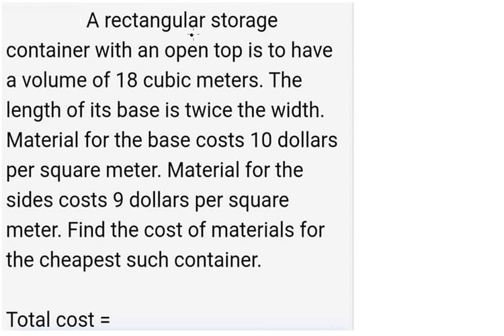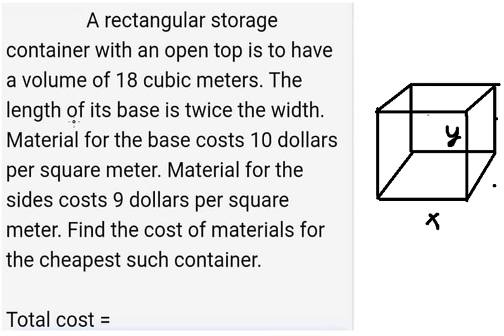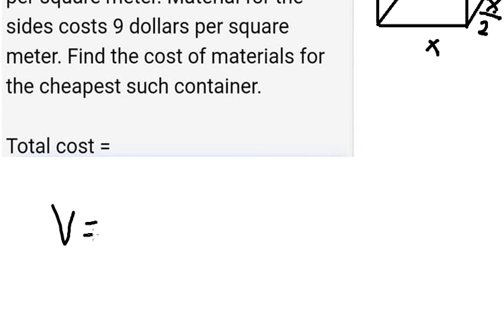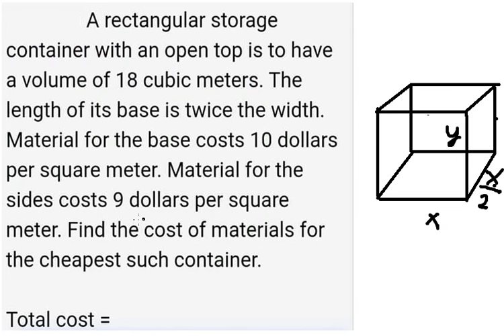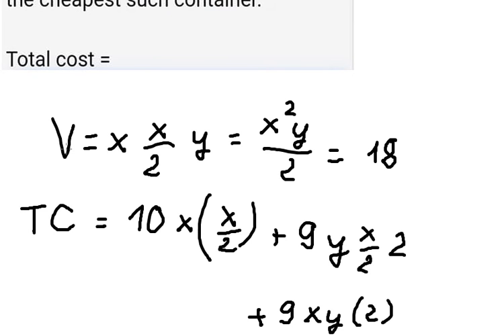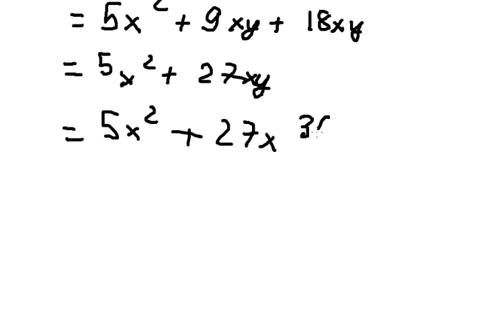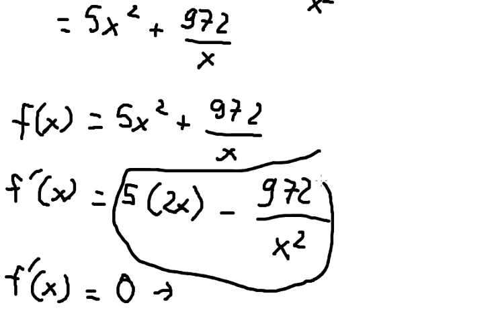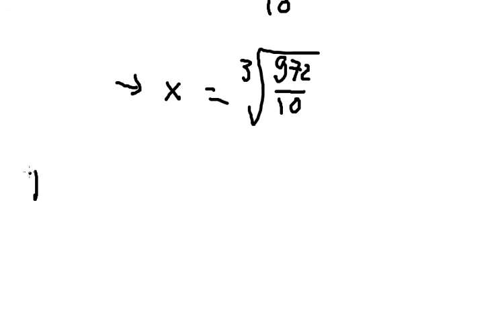Calculus Help A rectangular storage container with an open top is to have a volume of 18 cubic meter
Here is the technique to solve this question related to the application of derivative